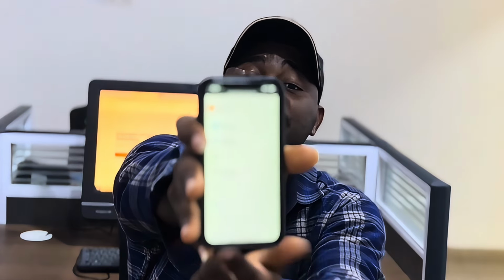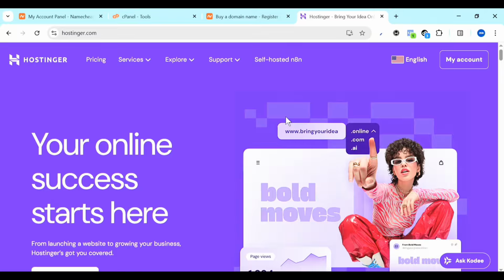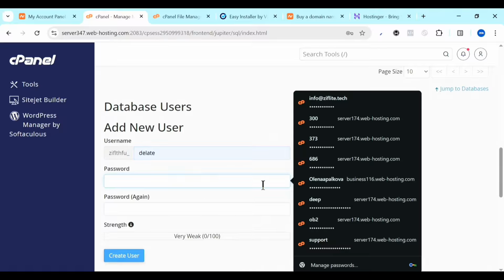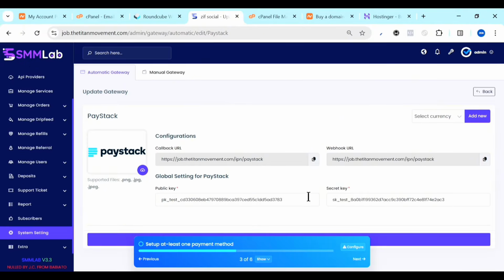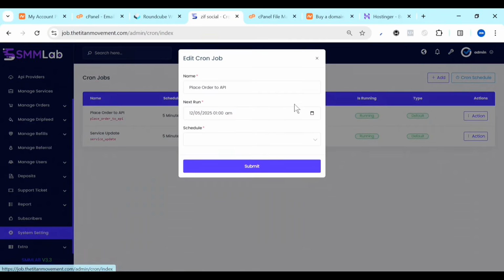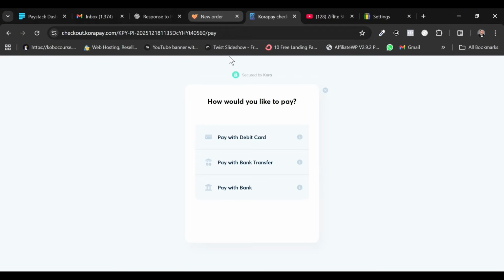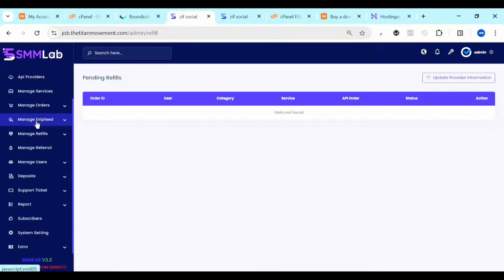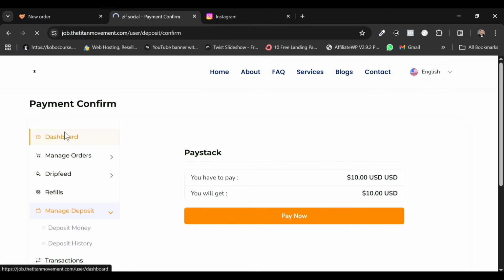How to Build an SMM Panel Website That Sells Instagram & YouTube Followers (STEP-BY-STEP)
In this video, I show you STEP-BY-STEP how to build a fully working SMM Panel website where people can buy Instagram followers, YouTube subscribers, likes, comments, views, and more.

This is NOT theory, I actually tested the website live and everything works perfectly.

If you want to:
✅ Start a Social Media Marketing business
✅ Sell Instagram & YouTube followers
✅ Create an SMM panel website
✅ Make money online with social media services

⏱️ TIMESTAMPS
00:00 – Intro
03:35 – My recommended hosting and domain
05:48 – Installing your script (Website)and setup
09:07 – Data base setup
11:09 – Admin Panel setup
19:47 – API setup
30:24 – Testing the Website (LIVE TEST)
36:38 – PLEASE SUPPORT THE CHANNEL BY SUBSCRIBING